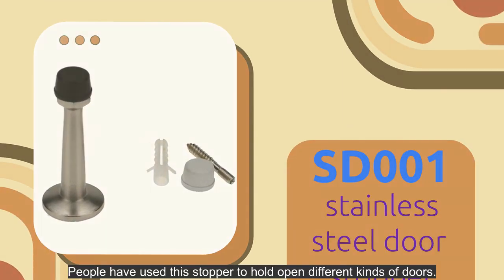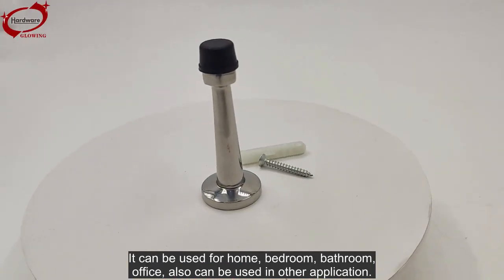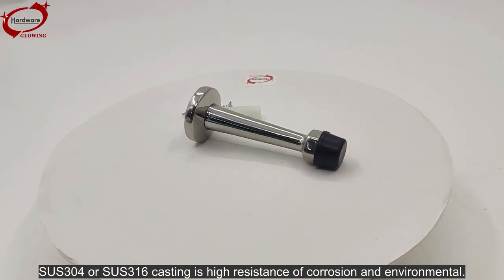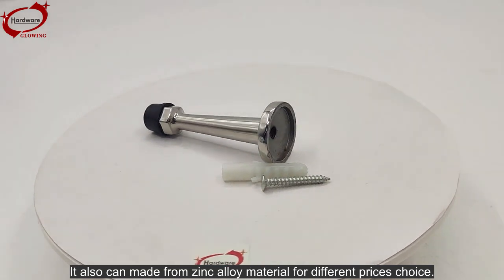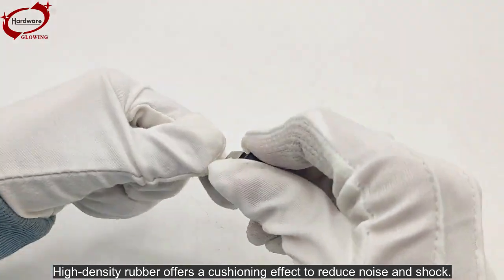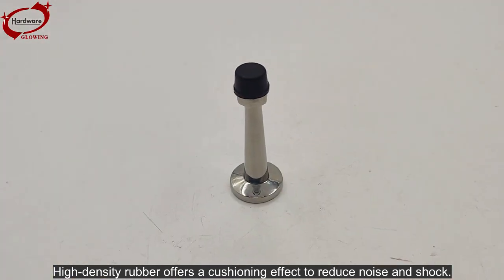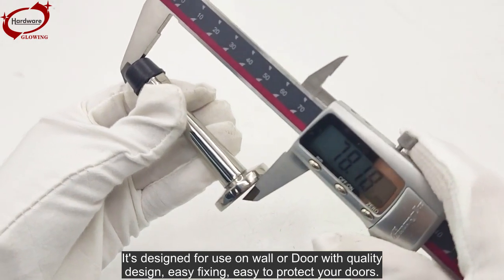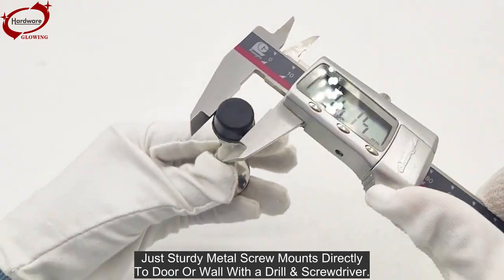Glowing hardware casting stainless steel door stopper SD001